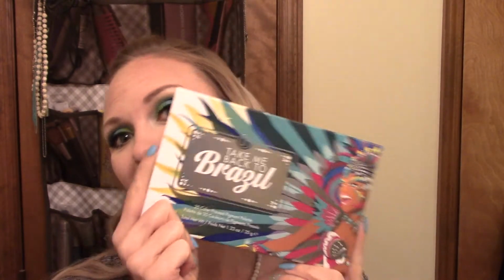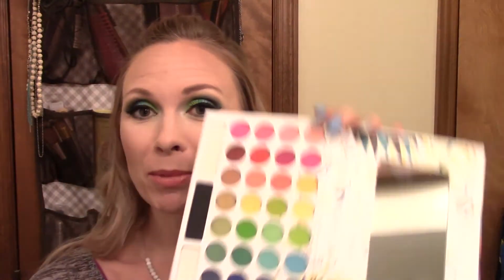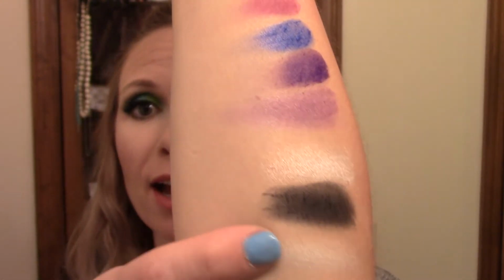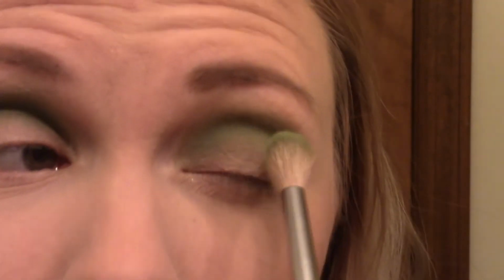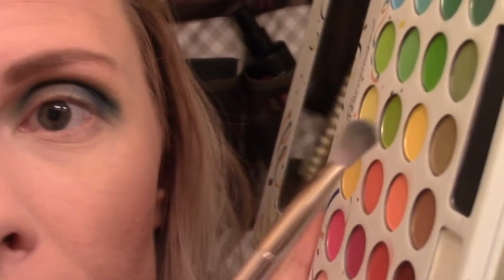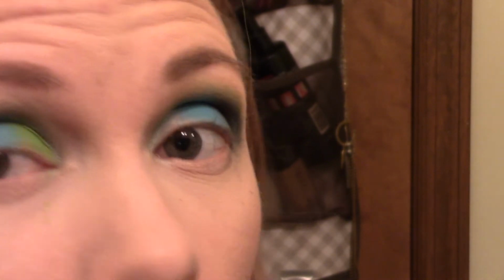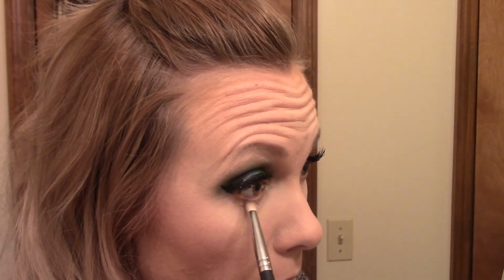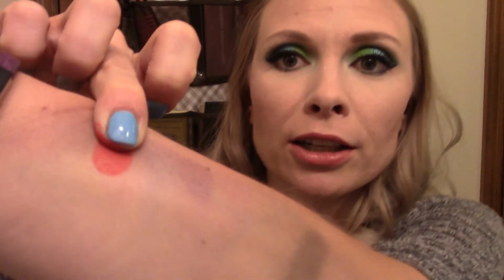BH Cosmetics Take Me Back to Brazil~ Dupe for Mac Jeremy Scott?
Hi There!  Check out this video to see if the Bake Me back to Brazil palette could be a dupe for the Mac Jermey Scott Palette!  And see swatches and a look!

Products:
BH Cosmetics Take Me Back to Brazil Palette
Nyx White Eyeshadow Base

Thanks for joining!  Muah!